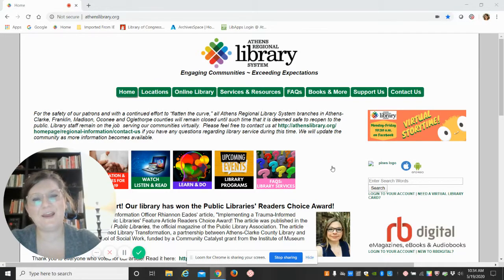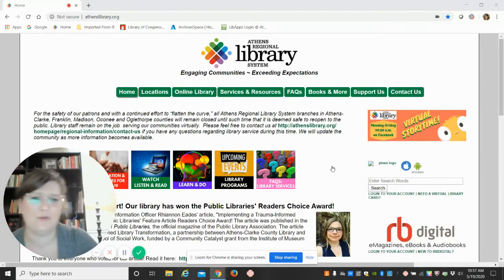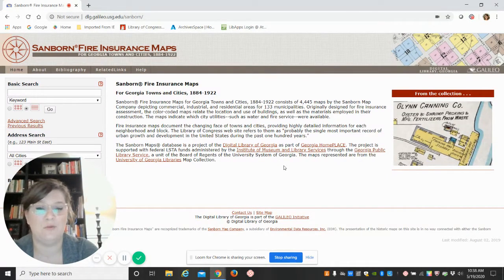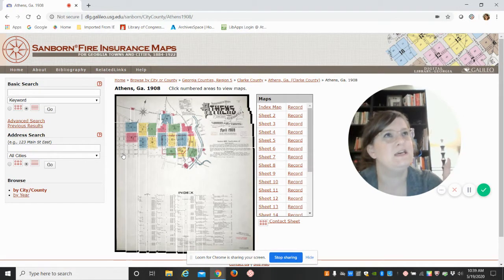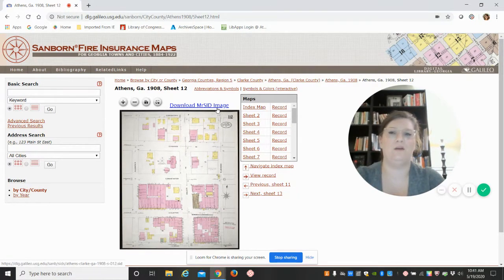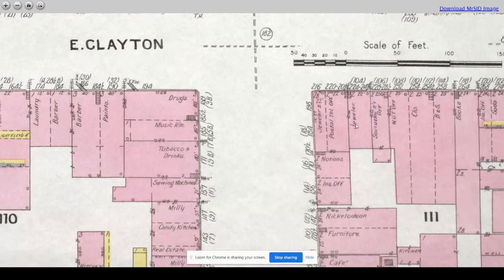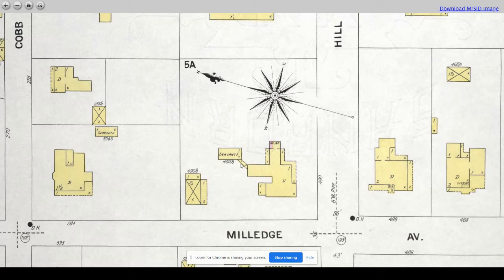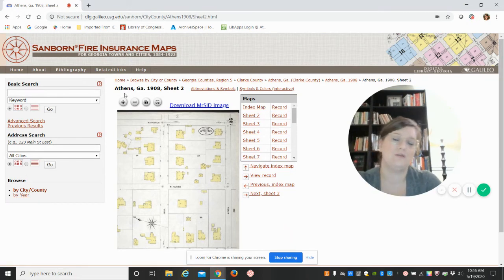Tuesday Tutorial Sanborn Maps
Learn how to use the Georgia Sanborn Fire Insurance Maps online.